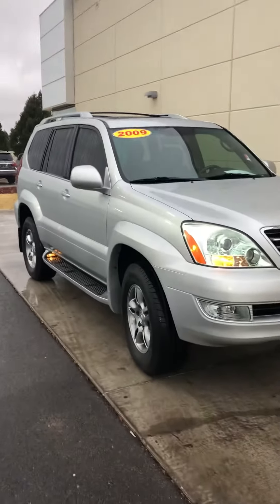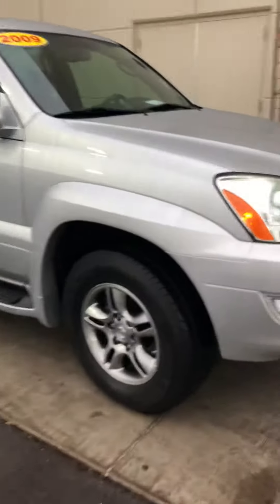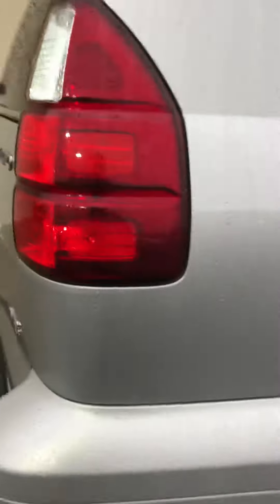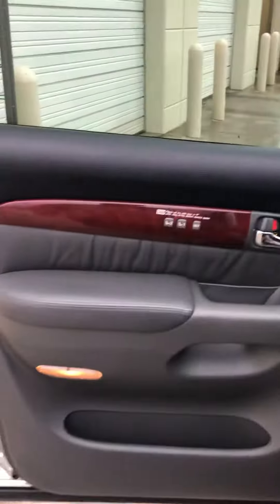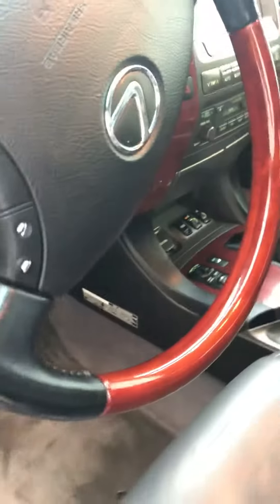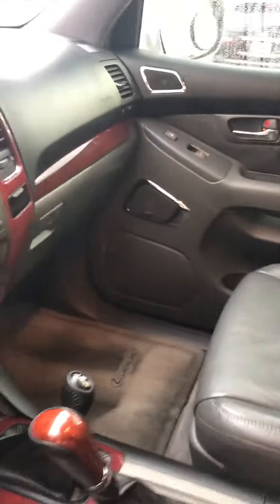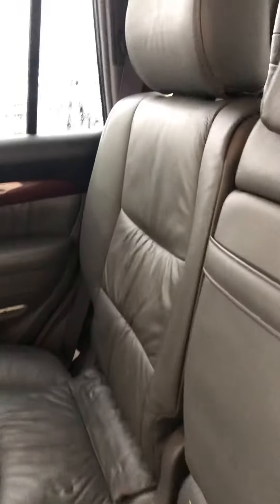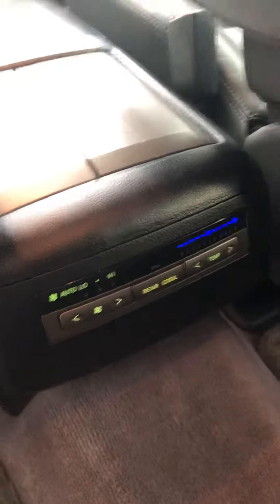2009 Lexus GX 470